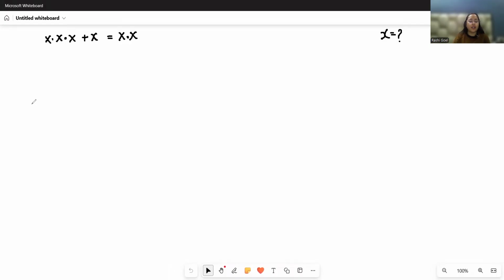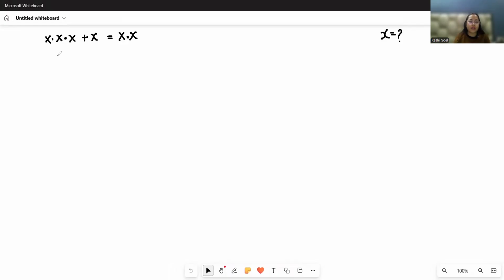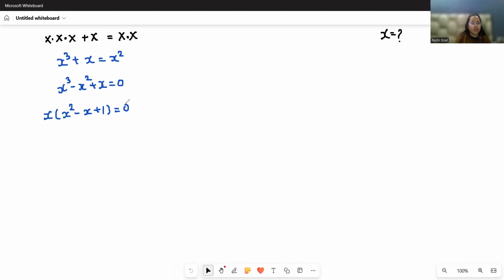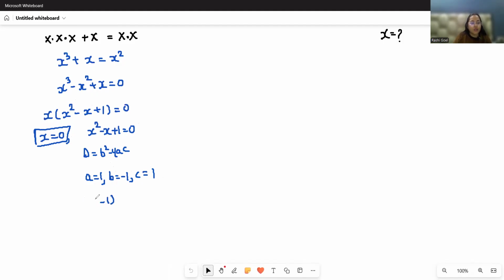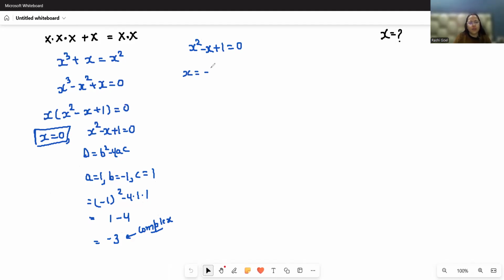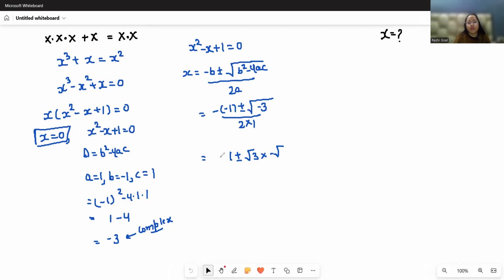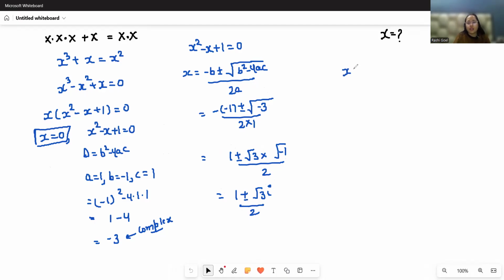x.x.x + x = x.x😲 | Maths Trick That Confuses Everyone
At first glance, this equation looks impossible—but once you understand the hidden logic, everything becomes clear.
We simplify the expression step-by-step and explain why this pattern works using basic algebra.

✔ Clear explanation for beginners
✔ Algebra simplification made easy
✔ Common mistakes explained
✔ Useful for school exams & competitive math
✔ Perfect for math lovers and puzzle fans

👉 Watch till the end for bonus examples and a quick trick you can apply to similar patterns!